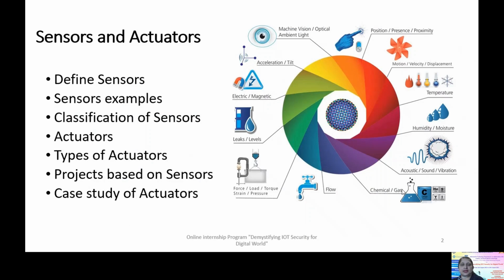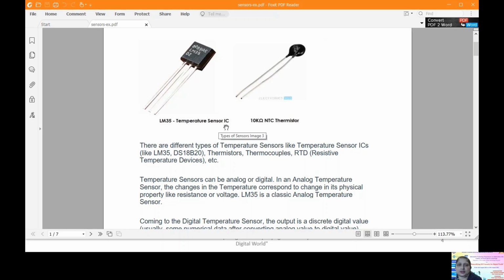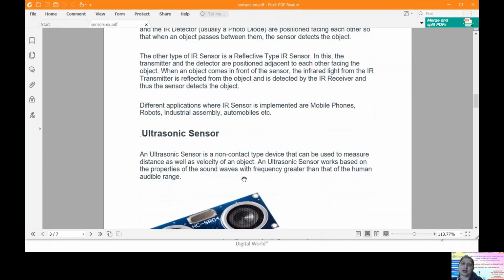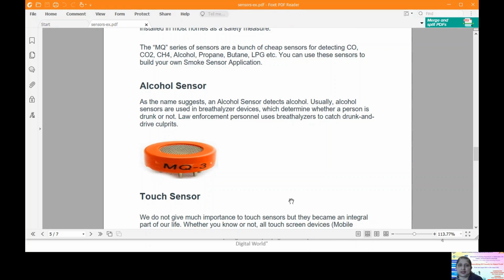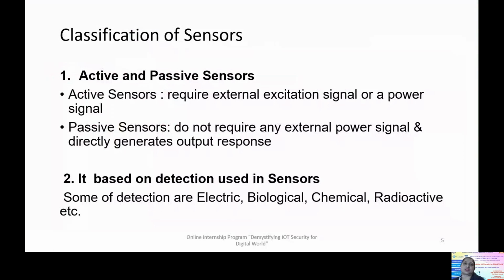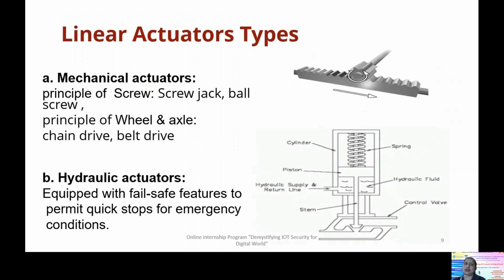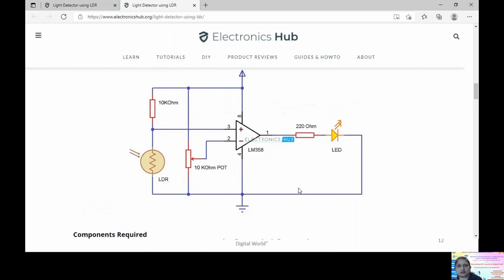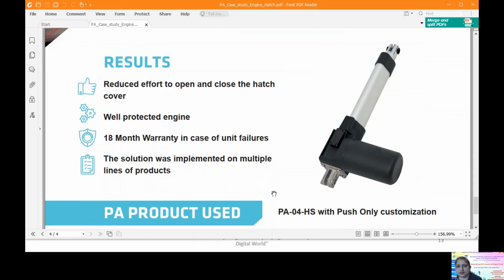Day 1 Ms. Archana Chaugule Session 2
Two weeks Online Internship Program on “Demystifying IOT Security for Digital Word”
Speaker: Ms. Archana Chaugule
Short Profile: Assistant Professor, SAKEC
Topic: Introduction to Internet of Things
Date: 2nd August, 2021